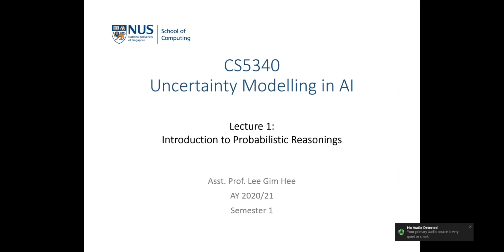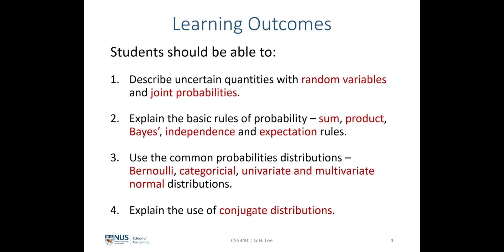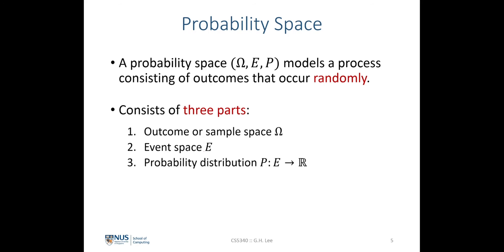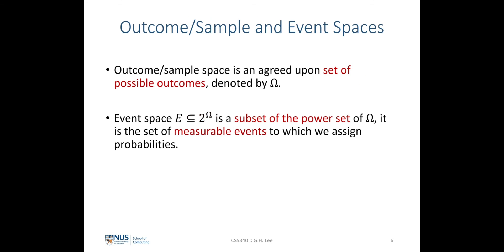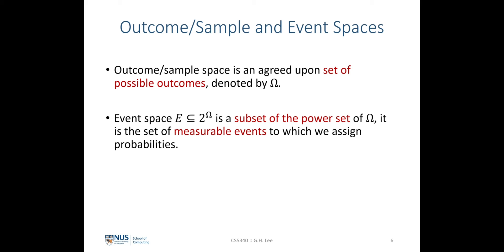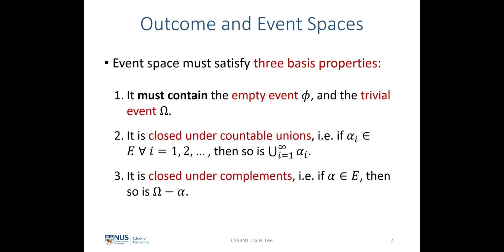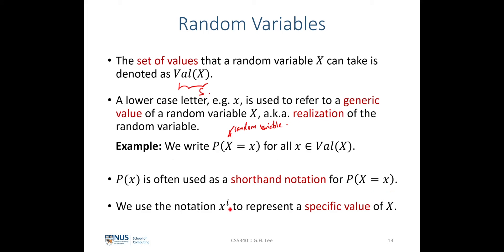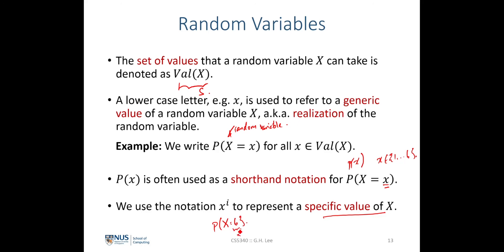Uncertainty Modeling in AI | Lecture 1 (Part 1): Introduction to Probabilistic Reasoning